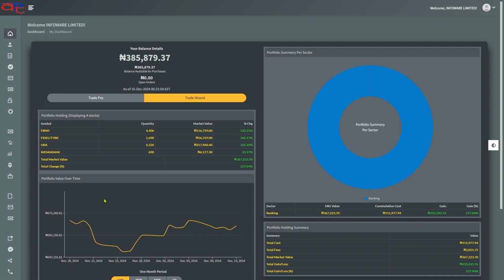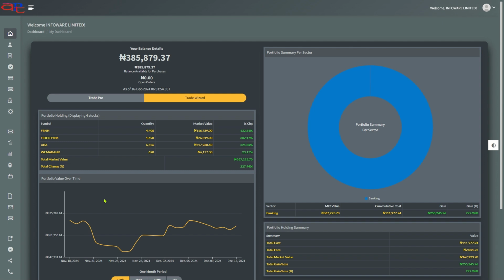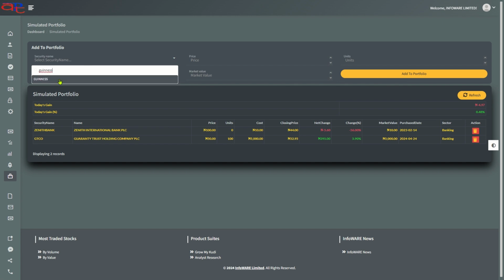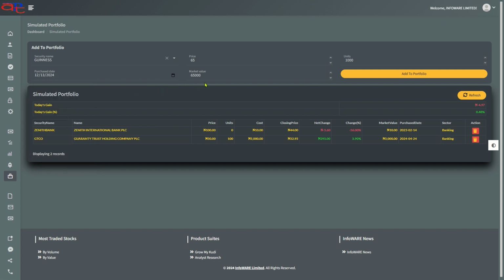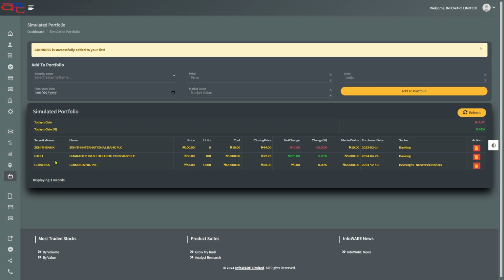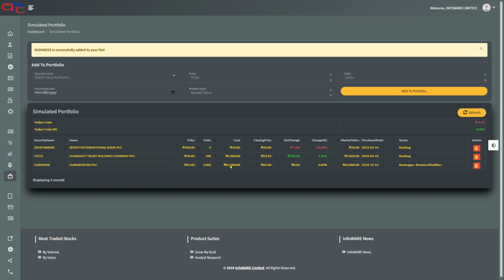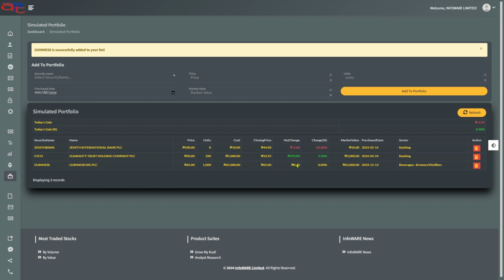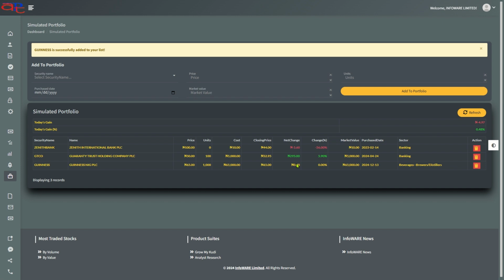HOW TO USE SIMULATED PORTFOLIO || IDIATRADER SERIES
📊 Learn how to use the Simulated Portfolio on IDIATrader — perfect for beginner and intermediate investors looking to test strategies without risking real money.

In this video, we walk you through:
✅ What the Simulated Portfolio is
✅ How to set it up
✅ How to track performance
✅ Practical tips for using it to sharpen your trading skills

Whether you're new to investing or want to practice trading in a risk-free environment, this feature helps you gain confidence before going live.